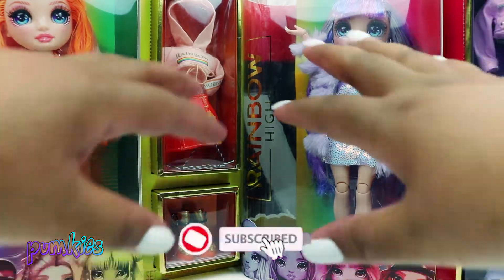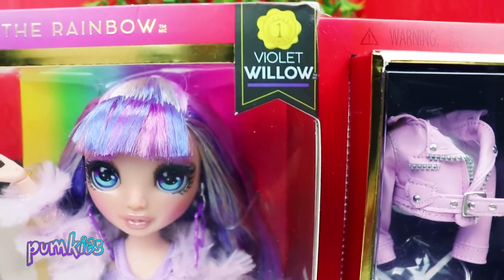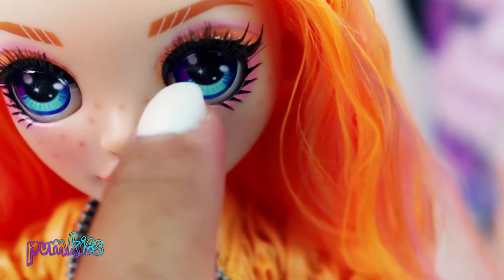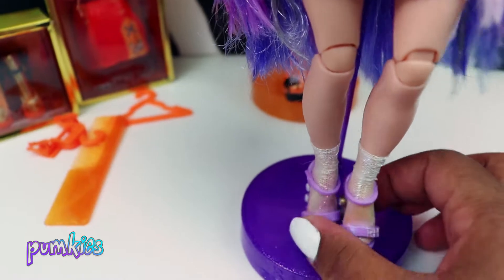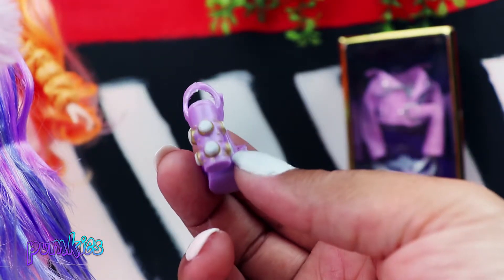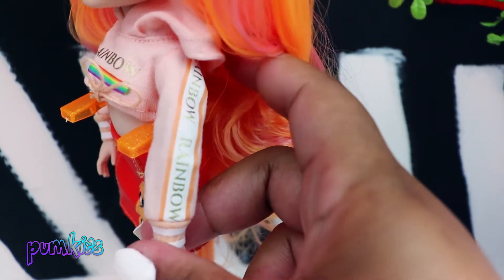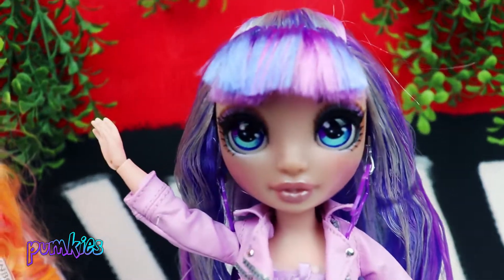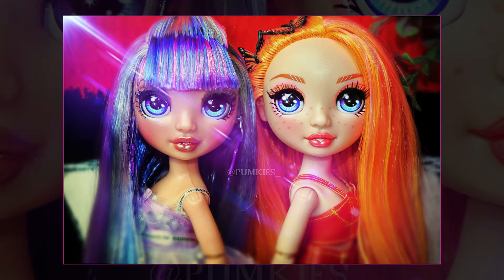RAINBOW HIGH Poppy Rowan & Violet Willow | Unboxing & Detailed Buyer's Guide Review! | Pumkies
Hey Everyone! Today we will be unboxing and detailed reviewing Rainbow High Poppy Rowan and Violet Willow Fashion doll! Series 1!

Both are these beautiful dolls are an adult collectors must have and are very much fashion forward!

All music in this video is from the YouTube Music Library.

This channel and all of its videos are made for a General Audience and not “directed to children” within the meaning of Title 16 C.F.R. §312.2, and are not intended specifically for children under 13 years of age. Pumkies and its owner(s) (referred to as “Channel”) does not collect any information from children under 13 years of age and expressly denies permission to any third-party seeking to collect information from children under 13 years of age on behalf of Channel.